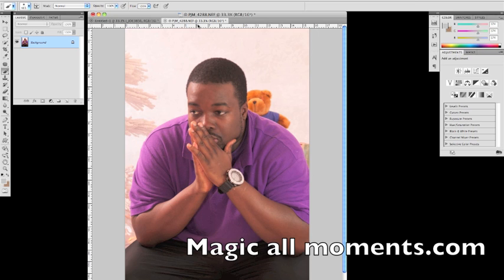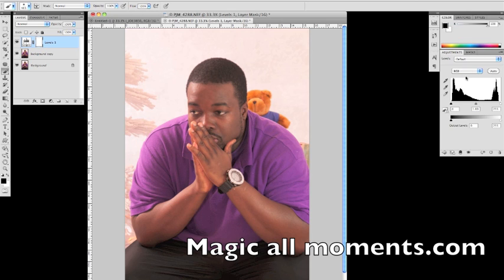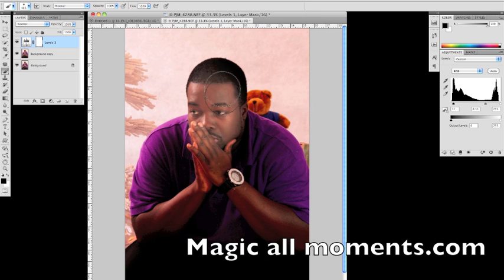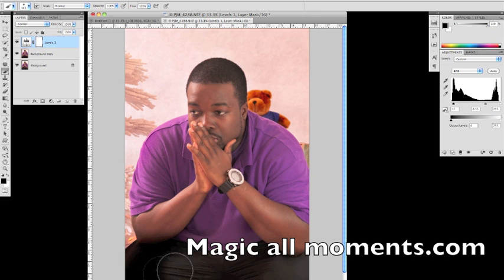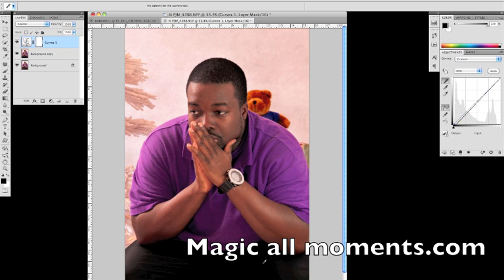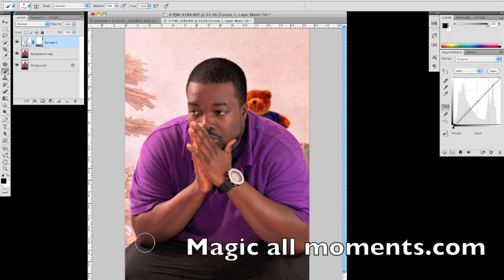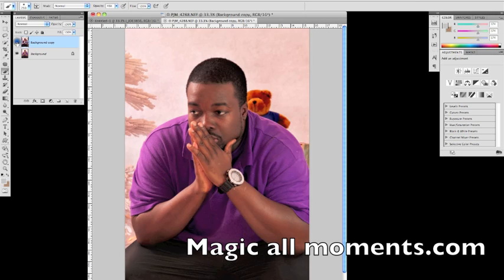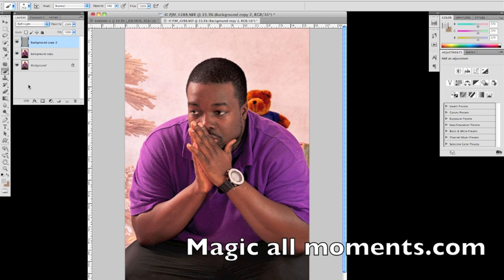Photo Manipulation levels and curves on photoshop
this video will show you, how to use the level and the curves tool